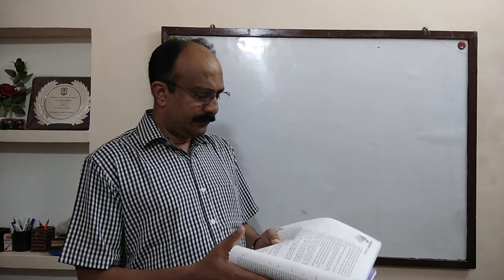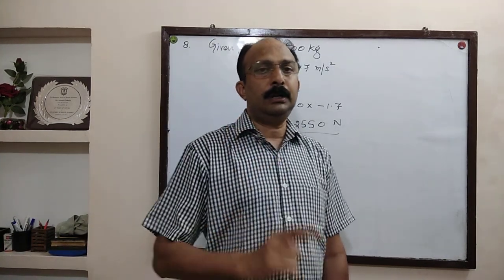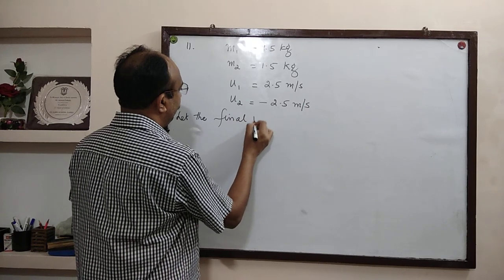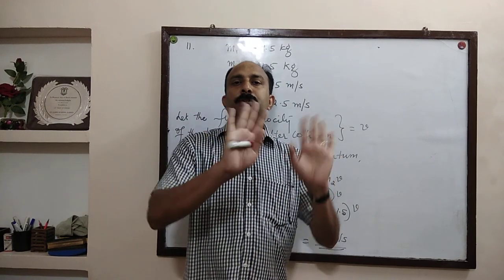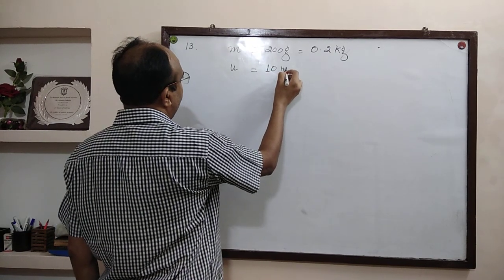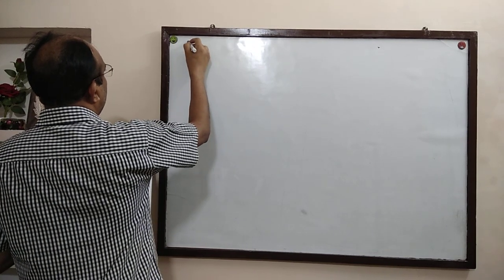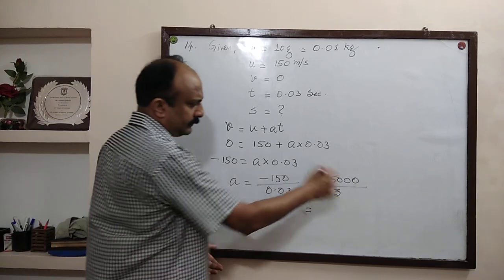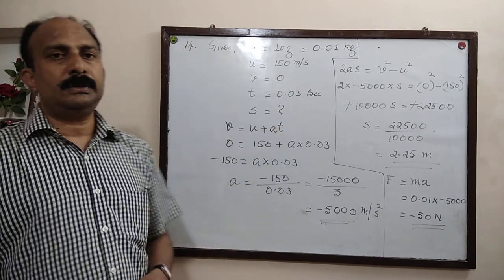Class 9 Physics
Force&Laws of Motion:NCERT Exercise